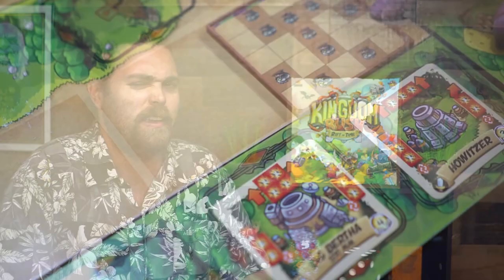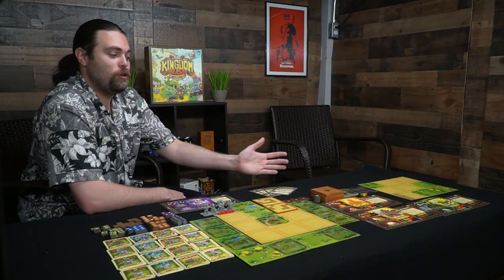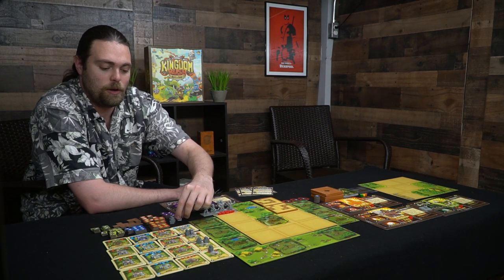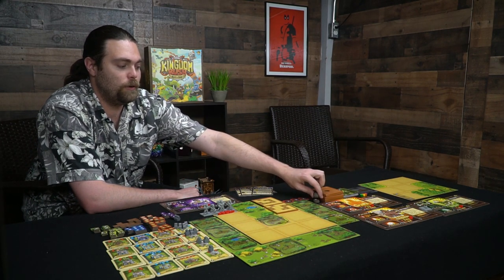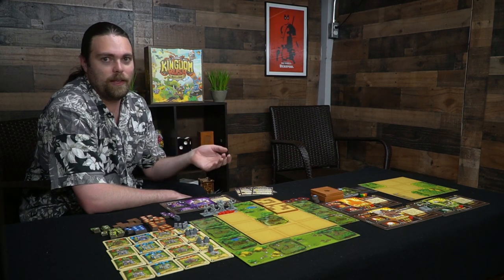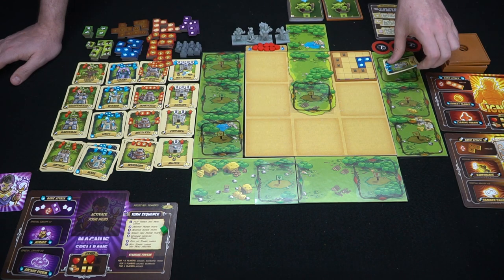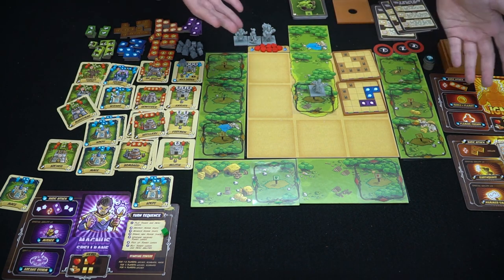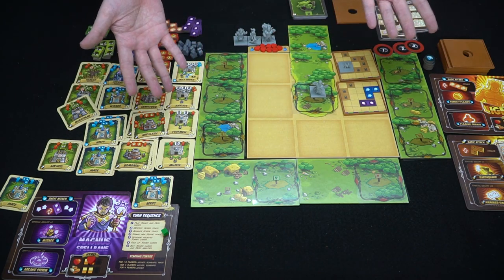Kingdom Rush : Rift in Time - Board Game Review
Kingdom Rush Review by Unfiltered Gamer